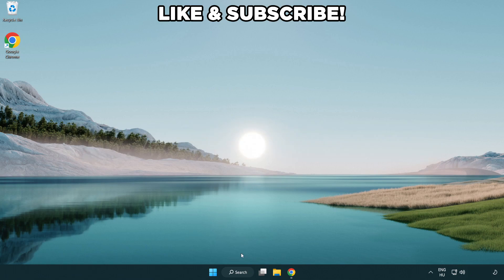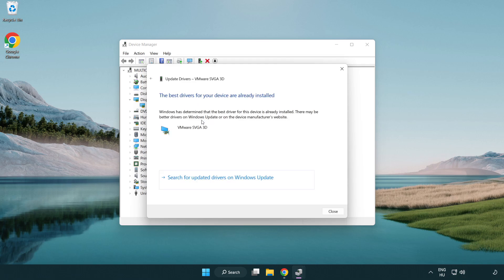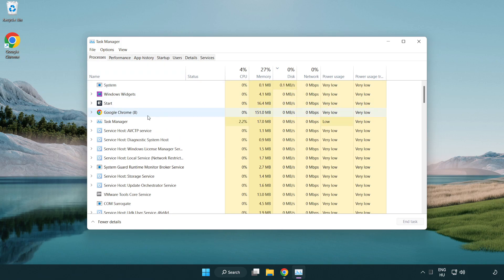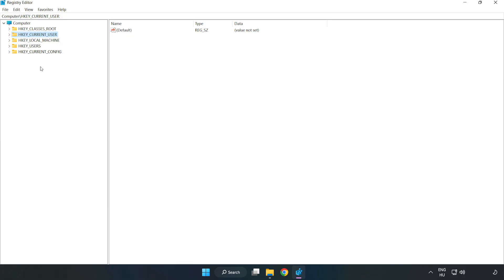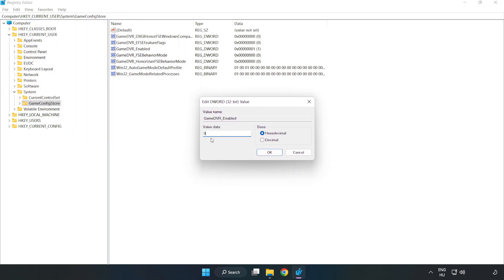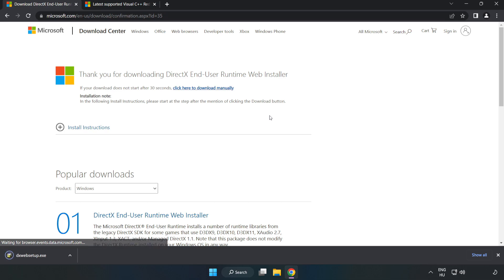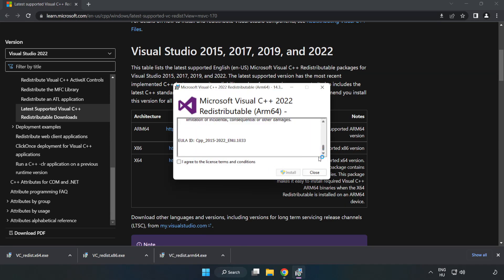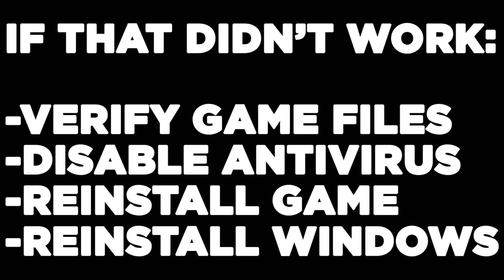How to FIX Teardown Low FPS Drops & Lagging!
I'm going to show How to FIX Teardown Low FPS Drops & Lagging!